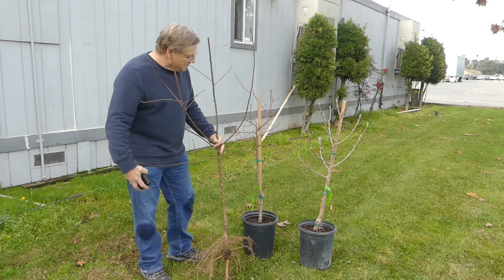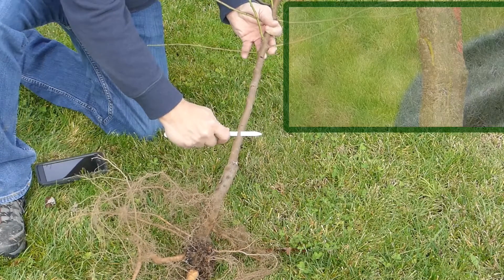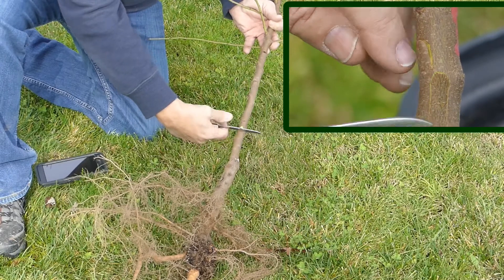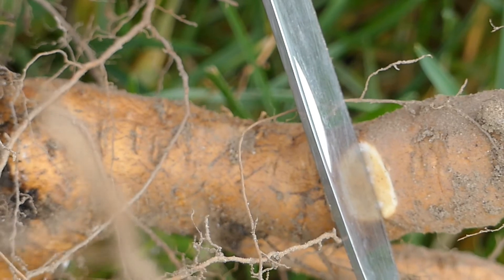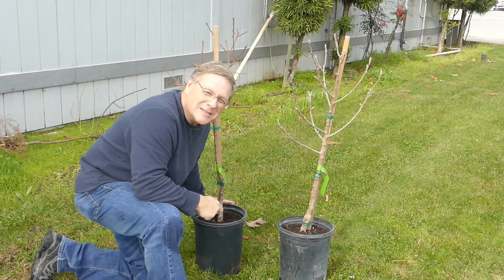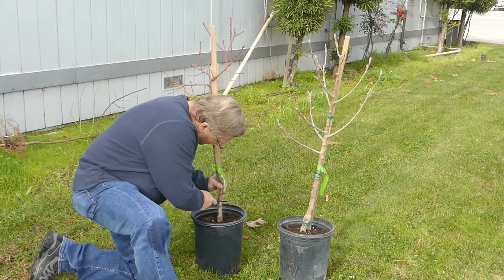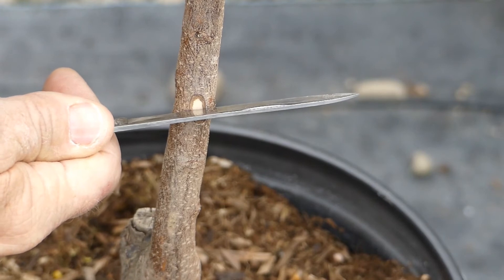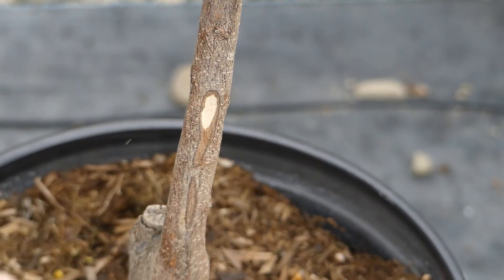ProPlantTip Scratch Test | Deciduous Plants | Naturehills.com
Video Transcription
Today we’re visiting a major fruit tree grower and we’re going to explore what to do when you’re asked to do a scratch test to determine how healthy your tree is and to make sure you’re planting the best quality tree possible.

When asked to do a scratch test, what we want to do it to take our knife and slightly cut into the bark of the tree, which is also called the cambium. Peel it back and we can look and see that the outside of the cut is nice and green. The inside is nice and white. This tree is very healthy. Just replace the bark and it’s good to go.

Looking at the root, we have a different story. We’re going to cut in and look and see that beautiful white tissue. That’s where the cambium is. And this scratch test tells you that the root on this tree is tremendously healthy as well.

Another popular way to receive your fruit tree is in a container, and if you receive it during the dormant season, it will look like this. You want some confidence that this tree is actually going to be a great performing tree. Here’s the scratch test for a container tree. Put the knife up against there, cut into the cambium or the bark.

On the other hand, if you cut into the cambium and it looks like that, that means the tree is dead. You can see the brown that means there’s no life in the trunk, in the cambium of the tree or the bark. This tree is dead.